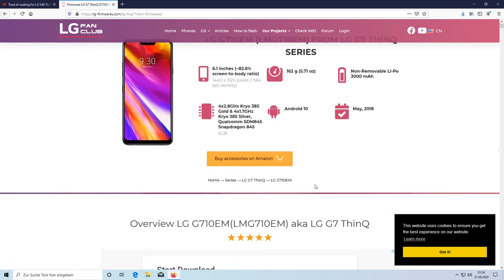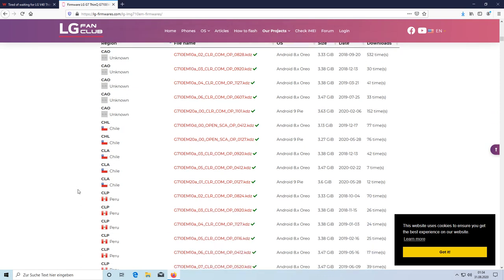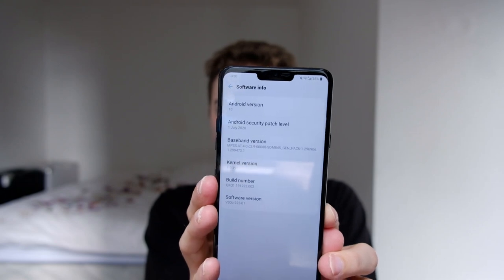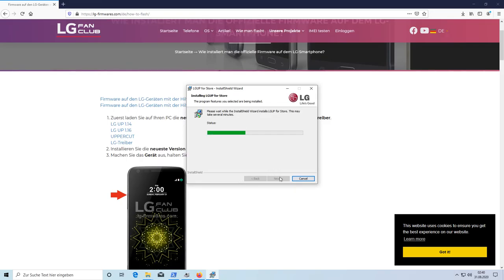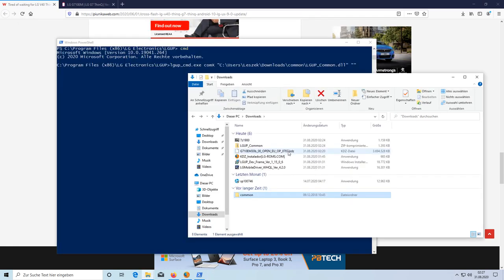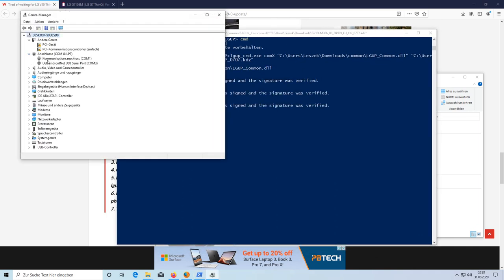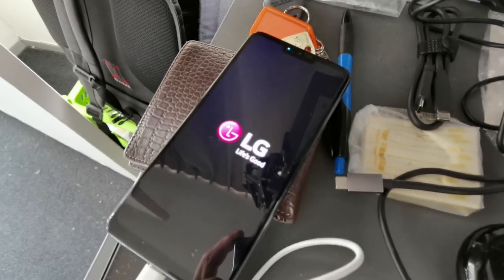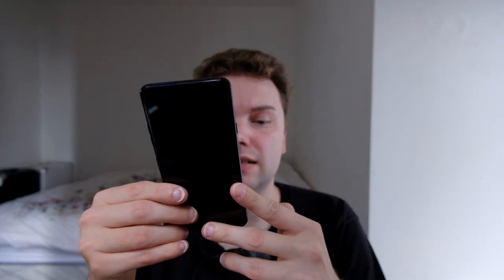LG G7 breath new life into with Android 10 Upgrade (2020)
How to make a under 200 €/$ phone usable by installing Android 10 and breath new life into it.

As it is LG it is a bit complicated but there is tons of information available on how to do it